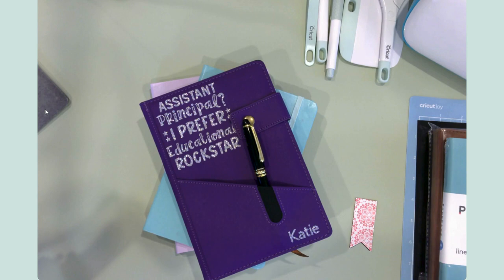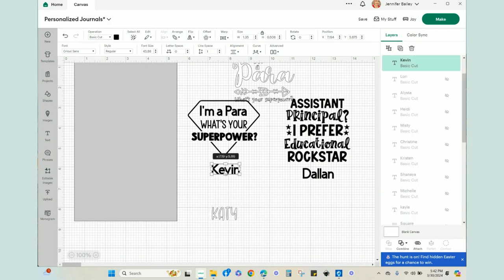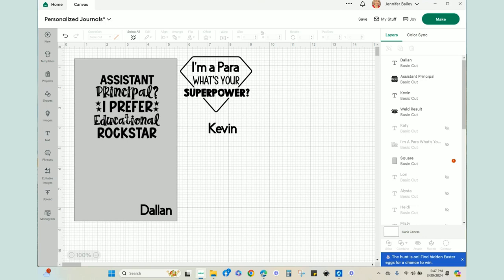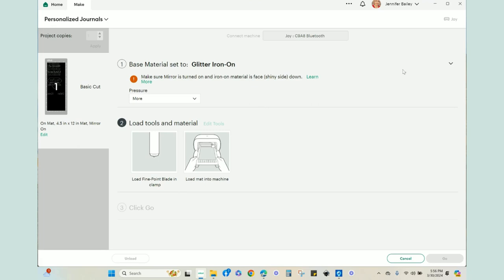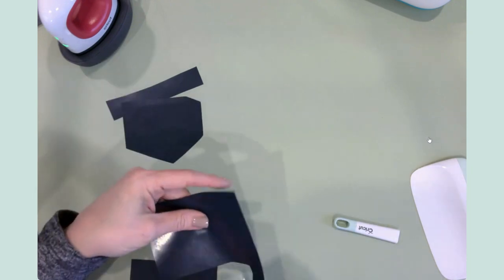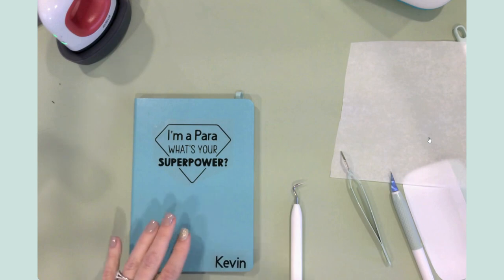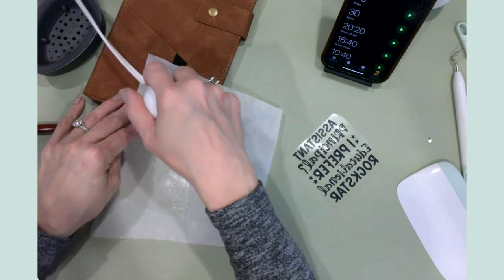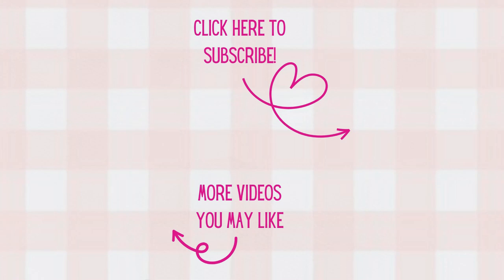Custom Cricut Craft: Creating Personalized Journals with HTV: Easy & Creative Tutorial!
Welcome to my latest DIY tutorial! In this video, I'll show you how to create personalized journals and/or notebooks using your cricut and HTV (iron-on vinyl). This is also a fabulous DIY gift idea or even for your yourself. Grab a large cup of coffee (or your favorite beverage) and lets craft together!

⭐ Lined Leather Journal with Pen
⭐ Paperage Lined Journal Notebook
⭐ HTV / Iron-On Vinyl